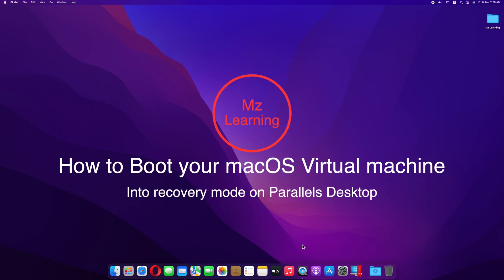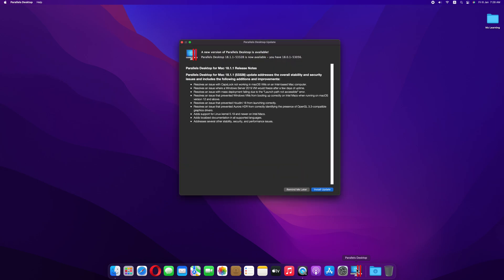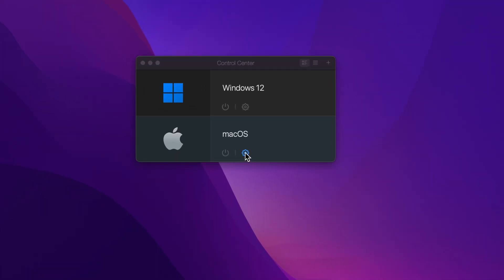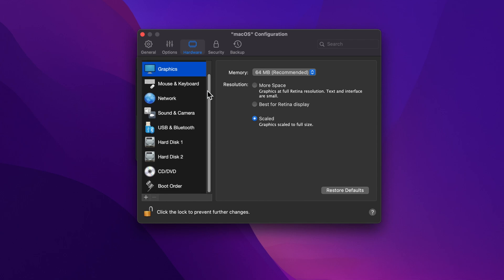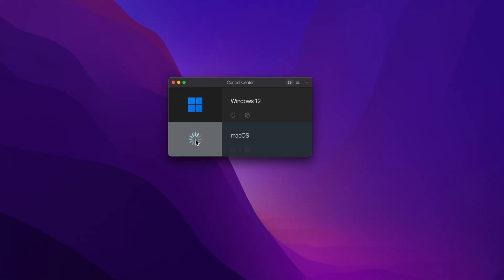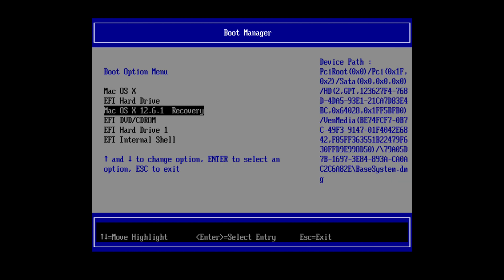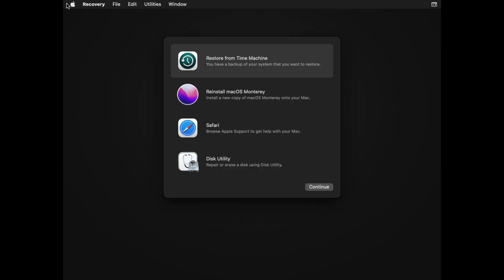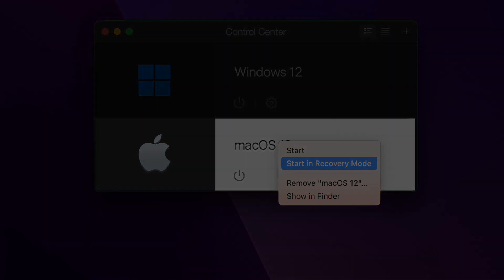How to boot into Mac OS X Recovery Mode on Parallels Desktop | Works on M1 Mac, M2 Mac & Intel Mac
in this video i will show you how to boot into Mac OS X Recovery Mode on Parallels Desktop
 so if you wanna boot your macOS into Recovery mode on parallels desktop then this video is for you

How to Enable & disable TPM 2.0 Chip in Parallels Desktop  |   Windows 11 on Mac Without TPM Chip

How to Clean install macOS Big Sur on M1 Mac  Apple Silicon Mac  from Bootable USB Drive Hindi, Urdu, 2023

How to install Windows 10 on Apple M1 Mac using Parallels Desktop 16 Hindi, Urdu, 2023,